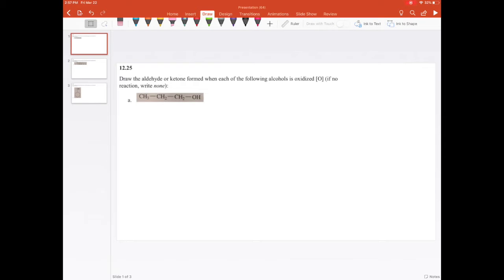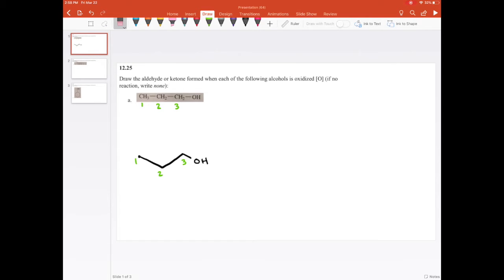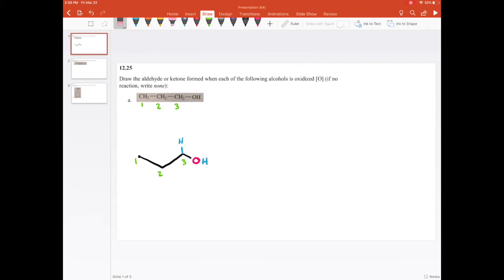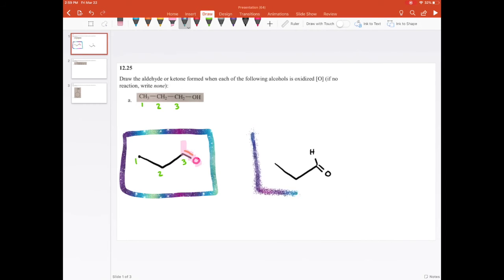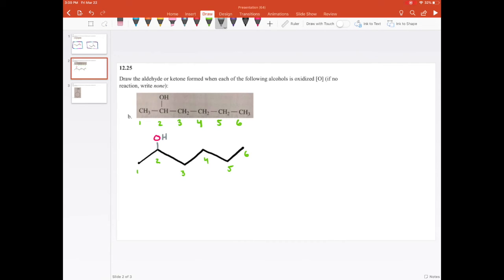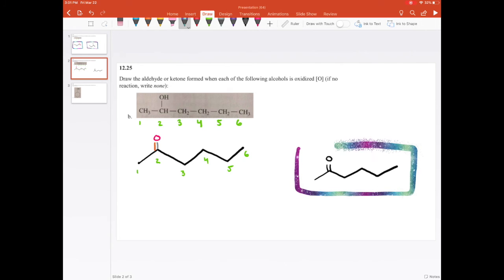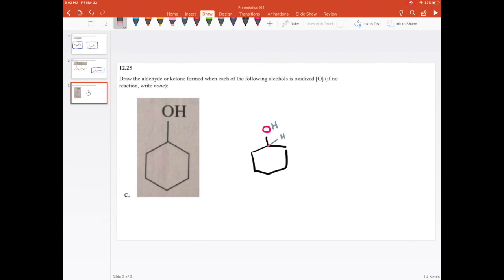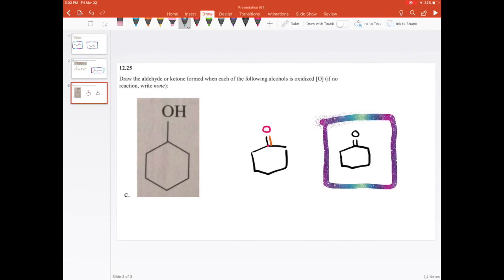Chapter 12 Exercise 11 Draw the Aldehyde or Ketone formed when an Alcohol is Oxidized